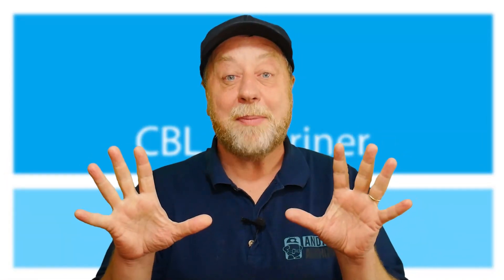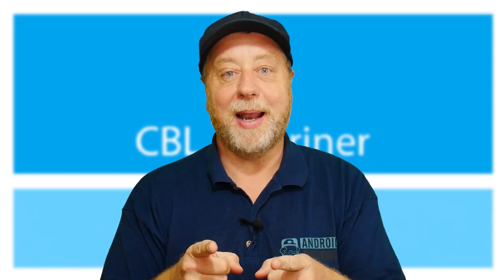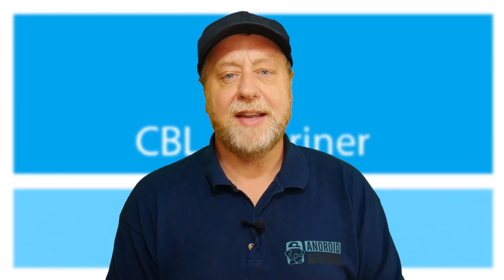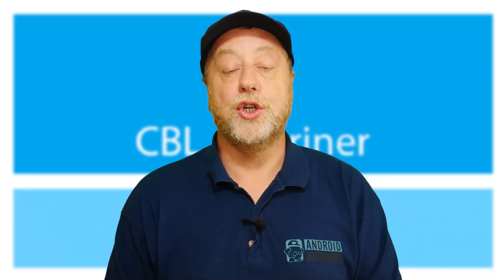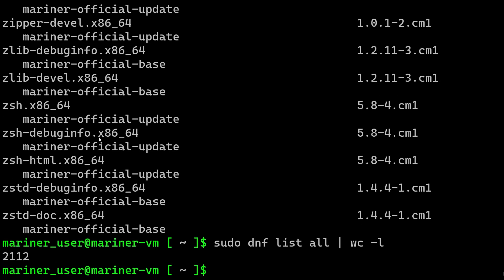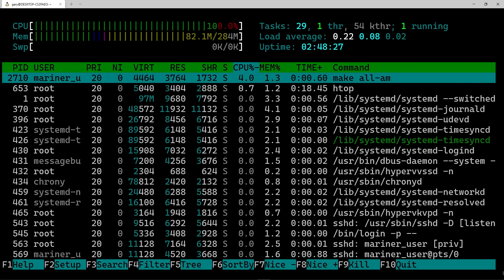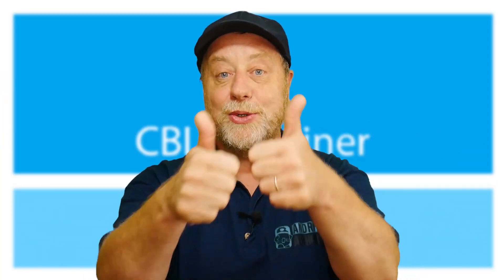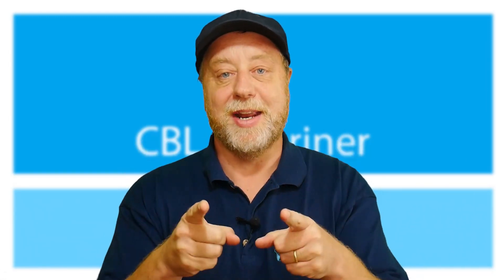Microsoft Linux is Here!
Microsoft has quietly launched its own version of Linux called CBL-Mariner. What is Common Base Linux (CBL)? Why has Microsoft released it? Is this Microsoft's future? Let's find out.